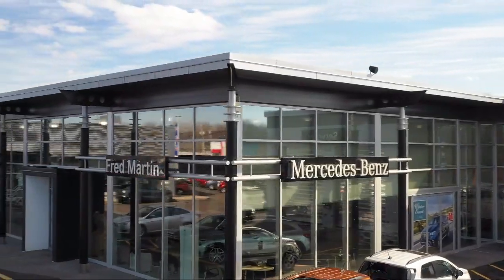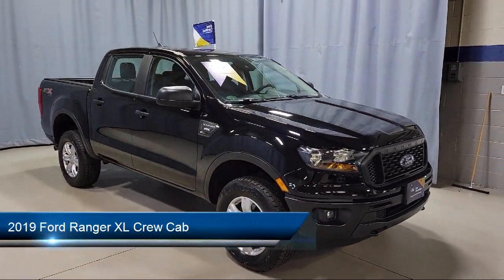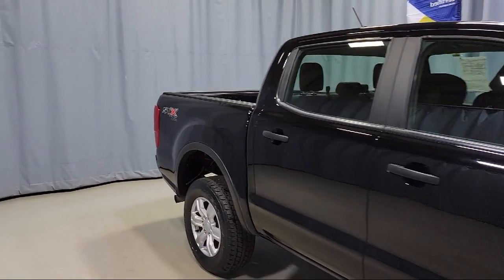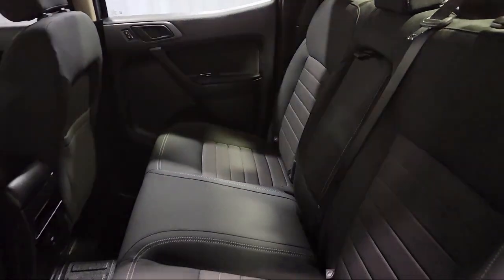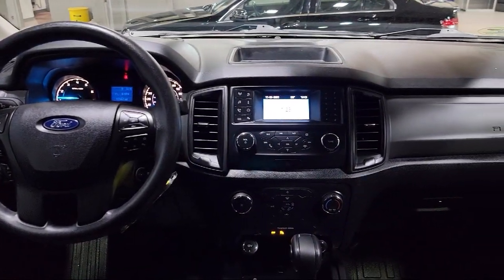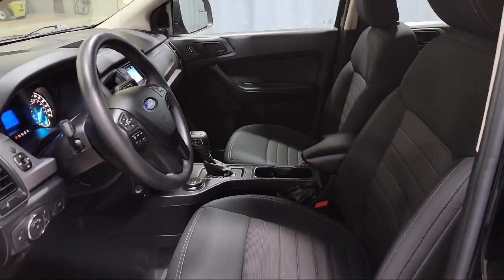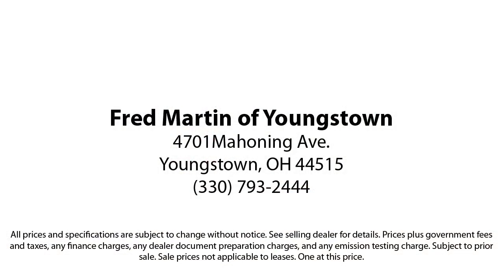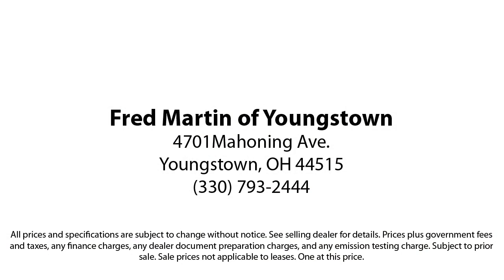2019 Ford Ranger XL Crew Cab Youngstown New Castle Kent Warren Boardman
2019 Ford Ranger XL Crew Cab Stock Number: F18807A Vin:1FTER4FH2KLB06757.